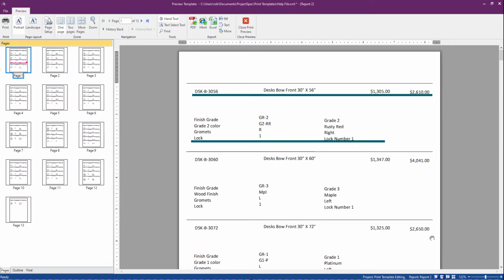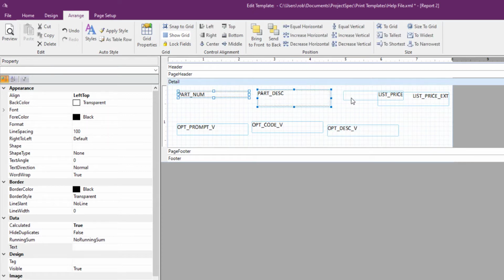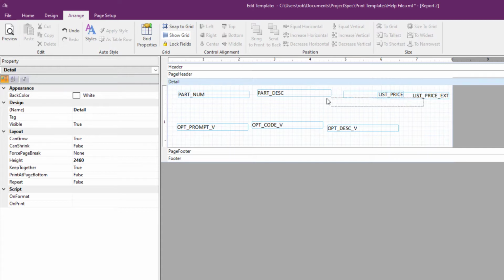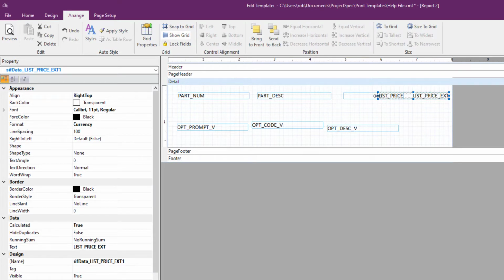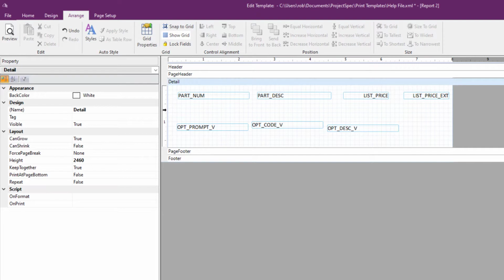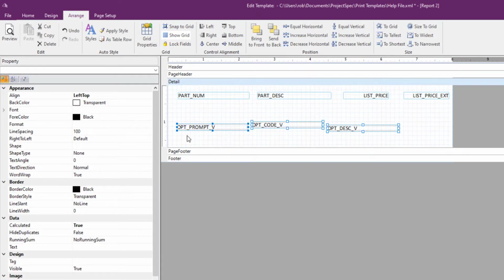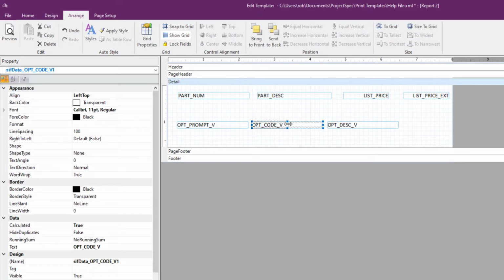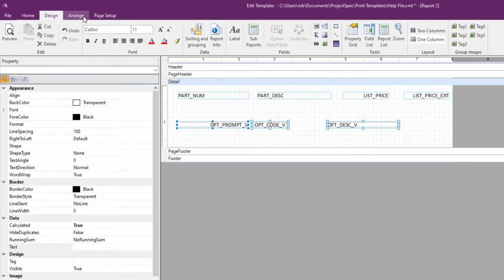Alignment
Learn how to use the alignment tools in the editor to make all your fields consistent sizes and align properly.